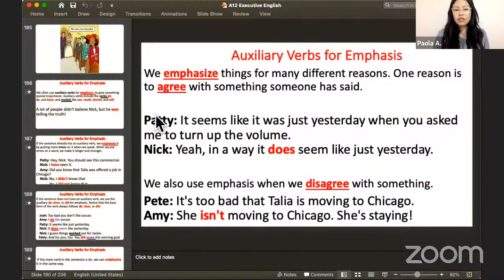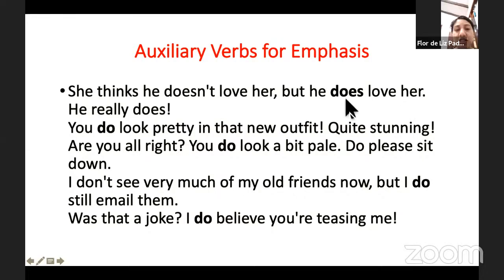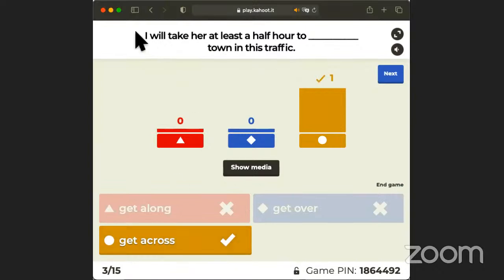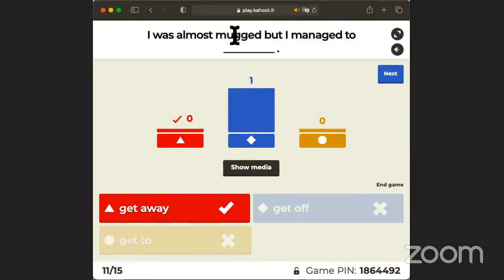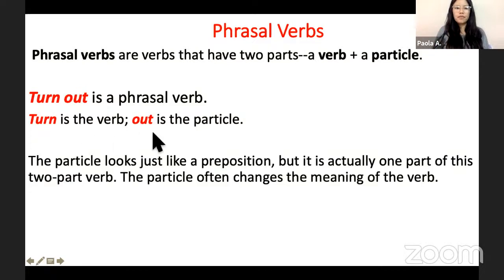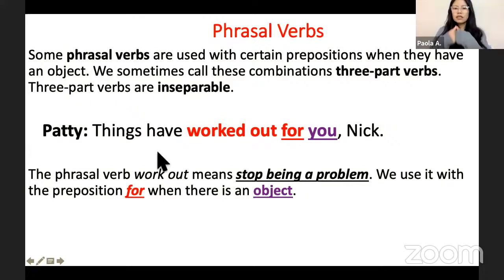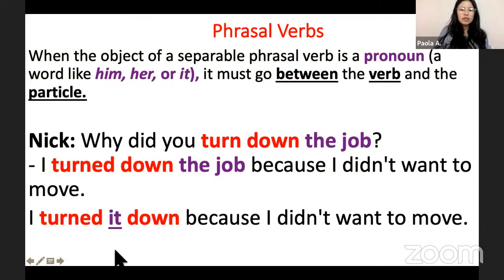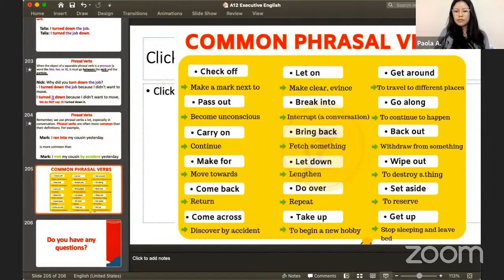8/8 TOEGAONEMAY5 2405-2405